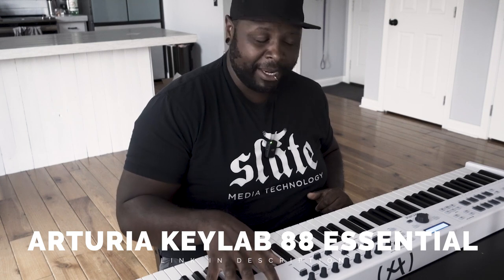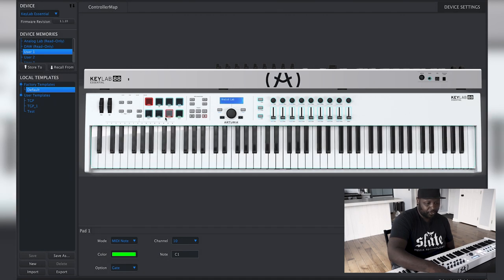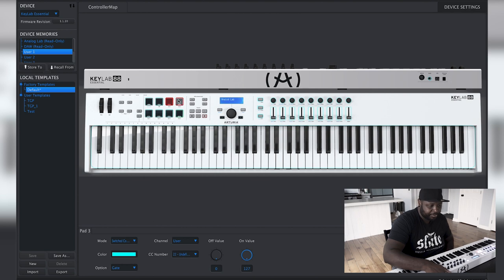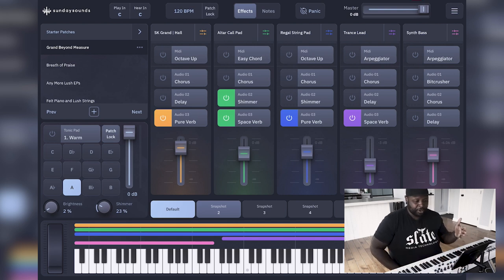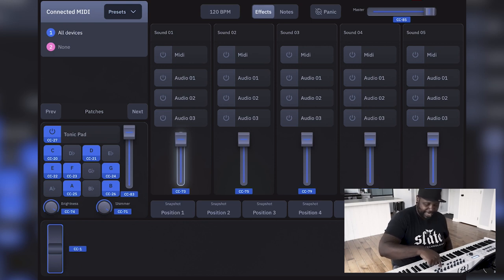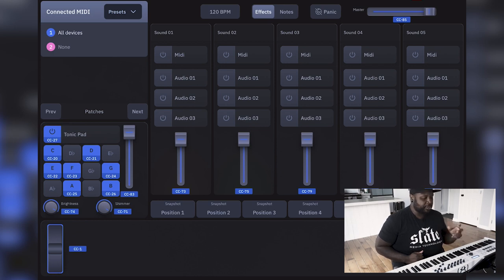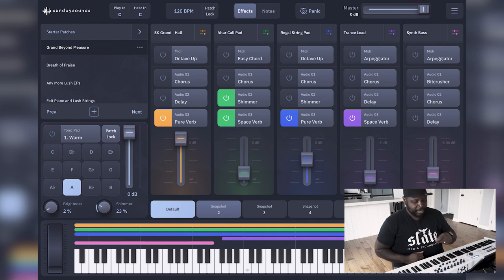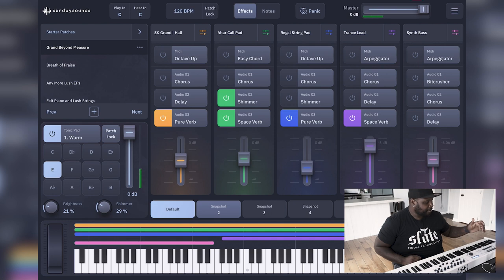Configuring Midi Controller with Sunday Sounds | Arturia Keylab 88 Essential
Let's configure the Arturia Keylab 88 Essential with the Sunday Sounds App for your keys rig.